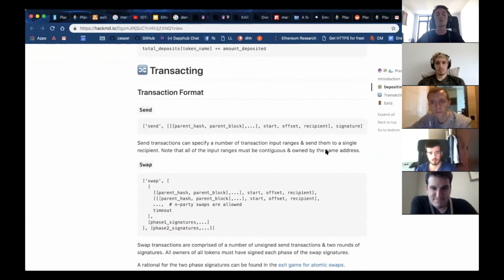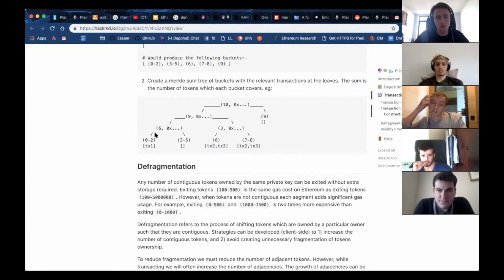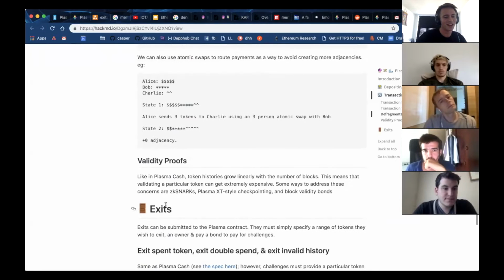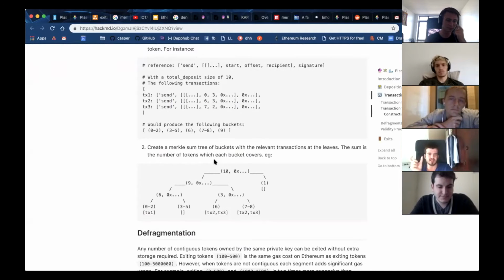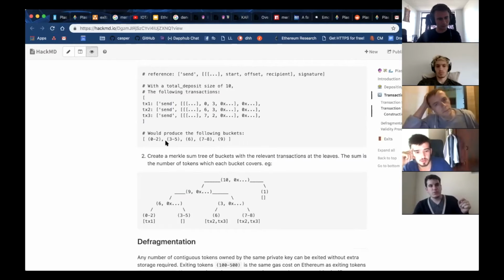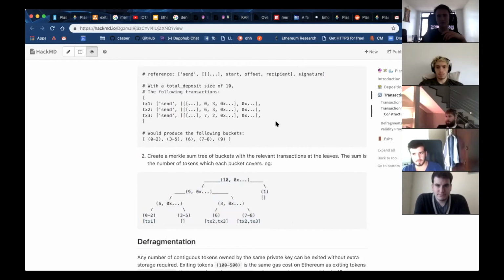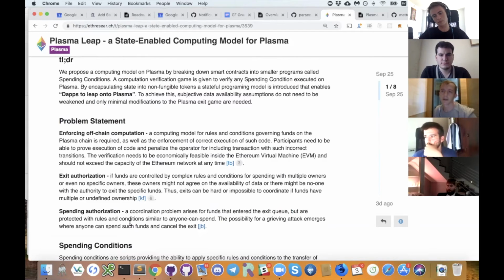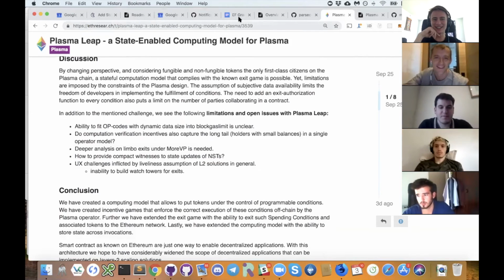Plasma Implementers Call #16: 🔮 Cashflow 🔮 Leap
Today is especially exciting! We start out by discussing Plasma Cashflow which enables fungible assets on Plasma Cash! Woo! It's finally here! Then we talk about Plasma Leap, the first attempt at a general EVM Plasma!